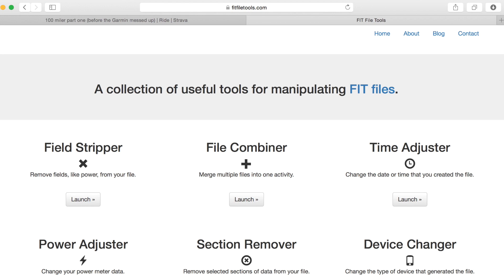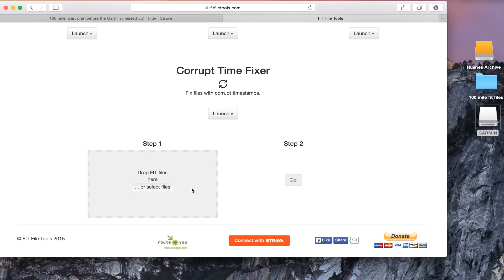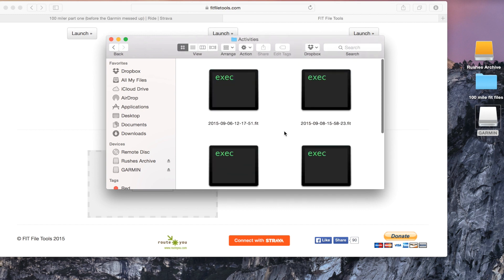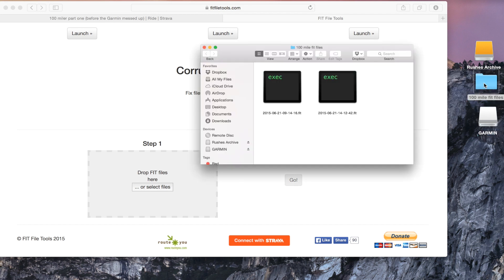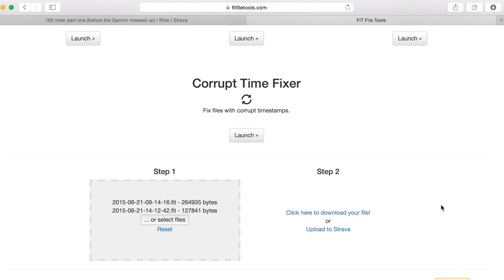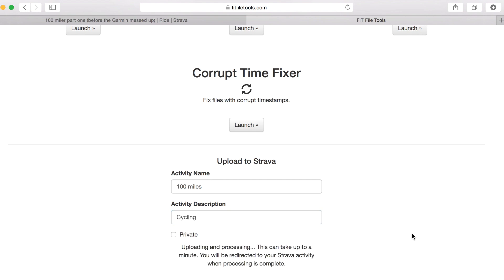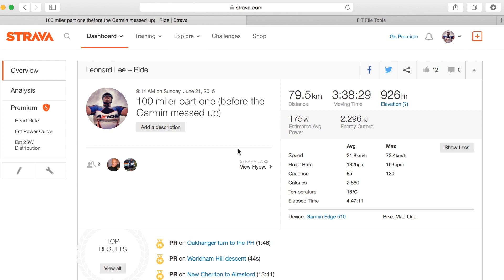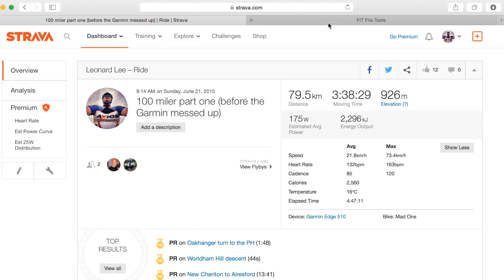Garmin Split Your Ride In Two? Here's How To Upload As A Single Ride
How To Merge Two Garmin Fit Files And Upload To Strava As A Single Ride .

In this short tutorial, I show you how to merge two separate Garmin .fit files to create a single file that you can upload to Strava as a single ride.